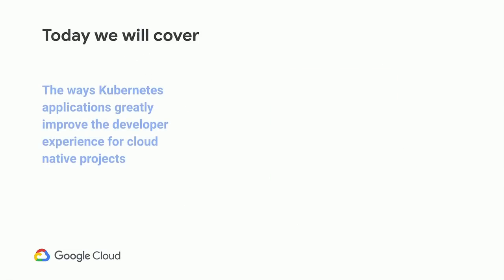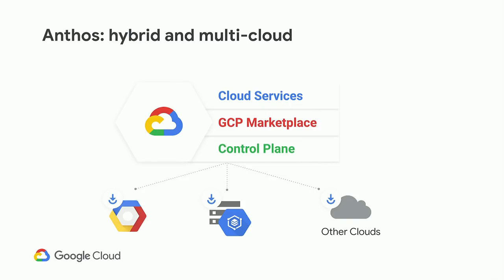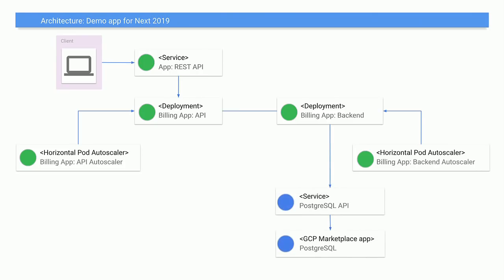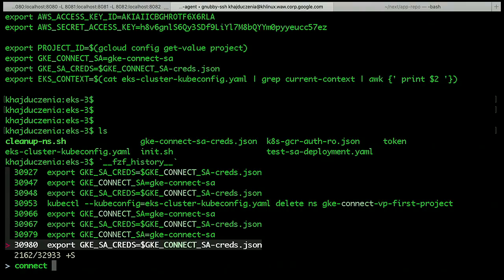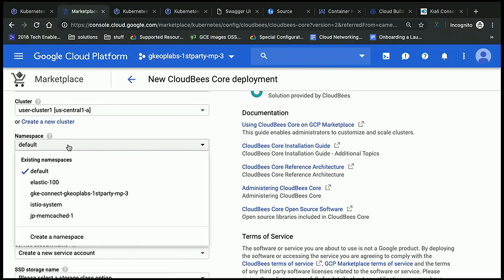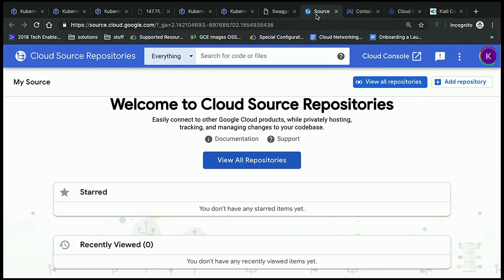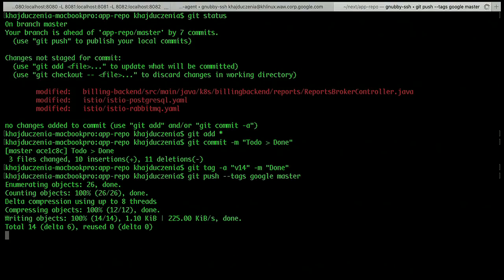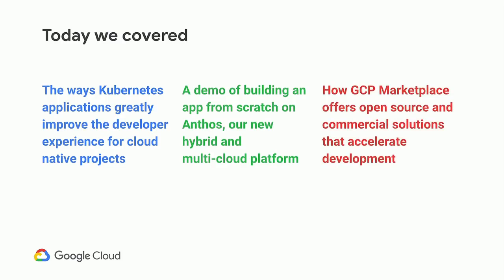Building a Cloud Native Application from Scratch (Cloud Next '19)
Ready to see some code? Containers, microservices, GKE, and more. Dive deep into application development, building and deploying an app onto Kubernetes clusters managed by Google Kubernetes Engine (GKE) in the cloud and on-prem! We will use open source solutions from GCP Marketplace to build an example cloud native application that has a front-end exposing a REST endpoint and a persistent back-end communicating with other components through a message broker. We will take additional security and control benefits that Istio brings to Kubernetes. You will also hear from GCP Marketplace, Product Management team about why using GCP Marketplace can save your team, time during application development.

Speaker(s): Kavitha Radhakrishnan, Kamil Hajduczenia

product: Cloud - General; fullname: Kavitha Radhakrishnan, Kamil Hajduczenia; event: Google Cloud Next 2019;